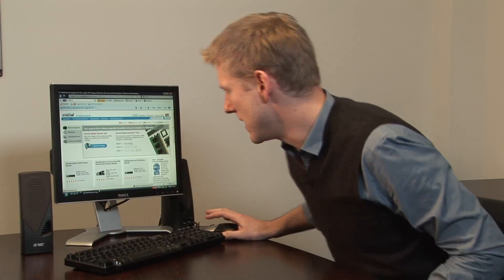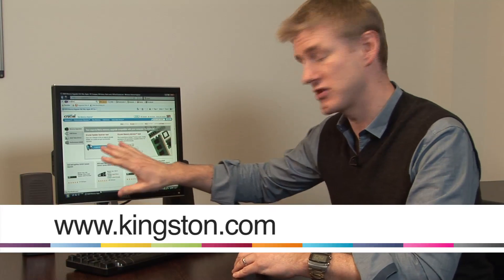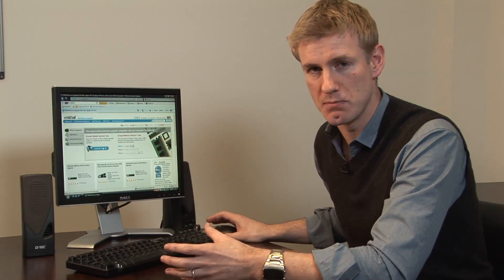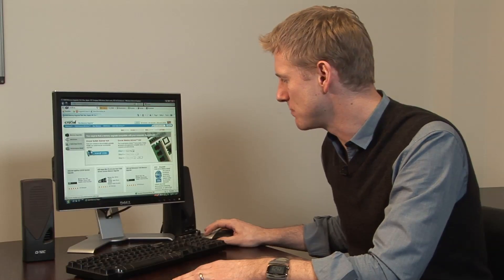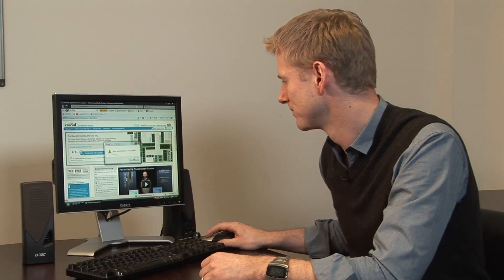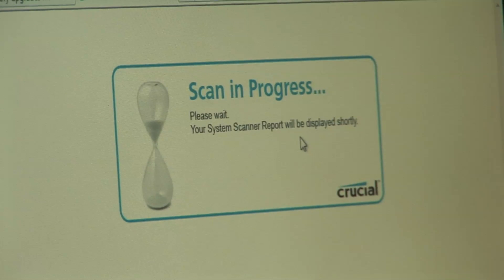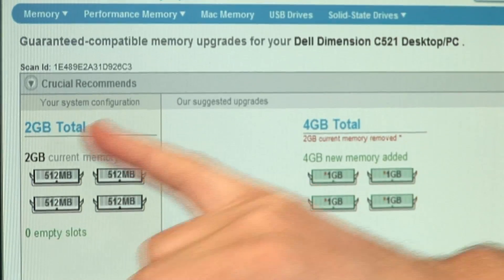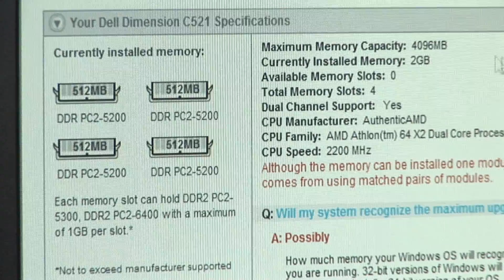An Expert Guide To Increasing Computer RAM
A tech expert explains how easy it is  Increasing Computer RAM, Random Access Memory in your computer, and shows you the sort of website to buy it from, installation instructions and all.